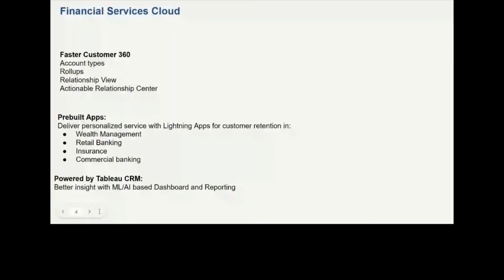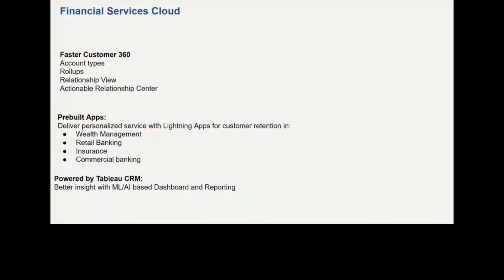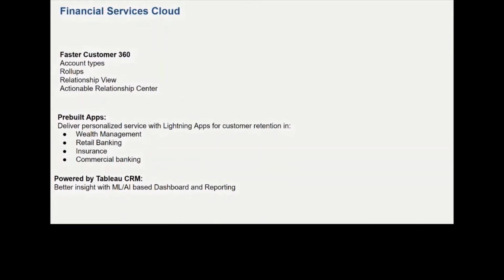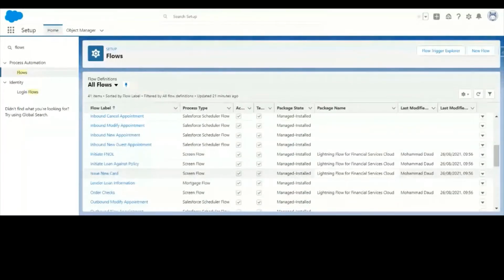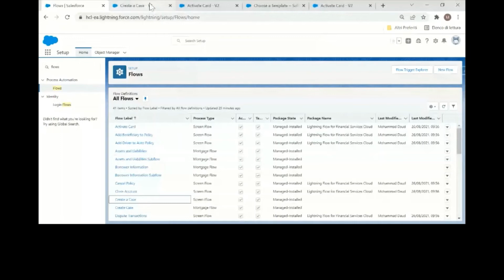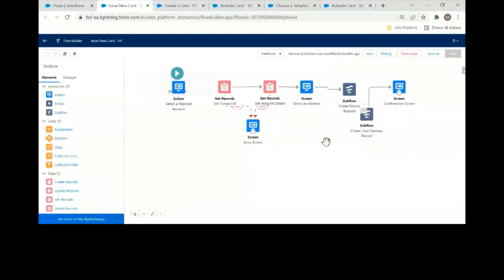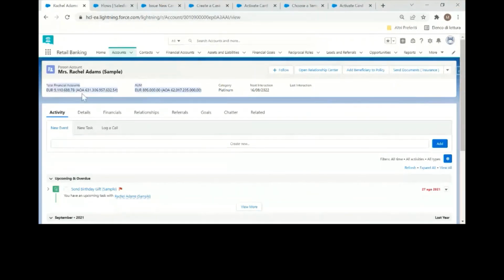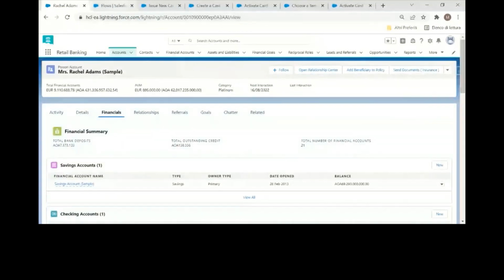Customer self service with Financial Services Cloud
Salesforce Admin Group, Dhaka, BD organized this virtual event on FSC. Our guest speaker Mohammad Eusuf Daud discussed about Financial Services cloud during this event. One  quiz competition was held at the end of the event and certification vouchers were given to winners.